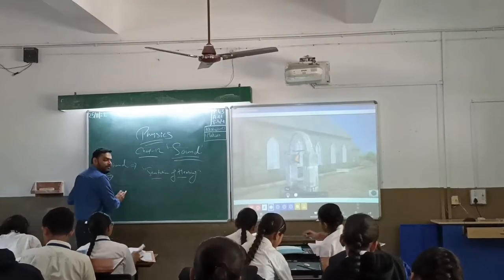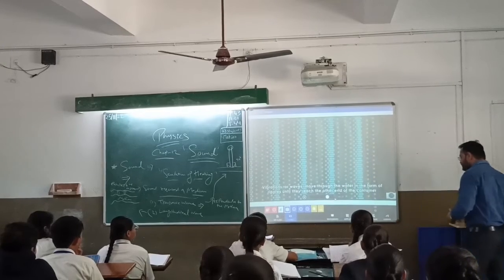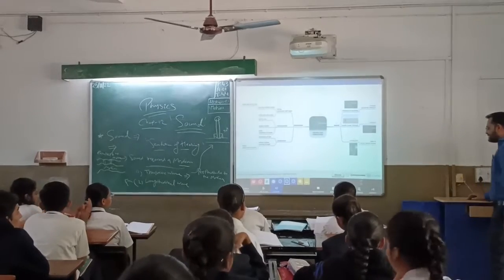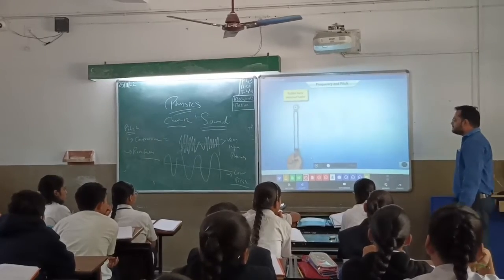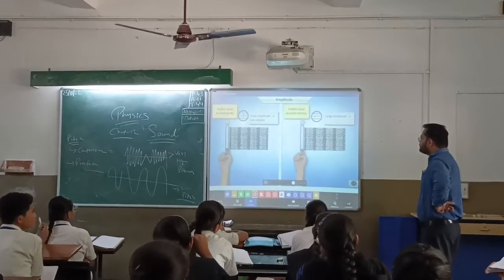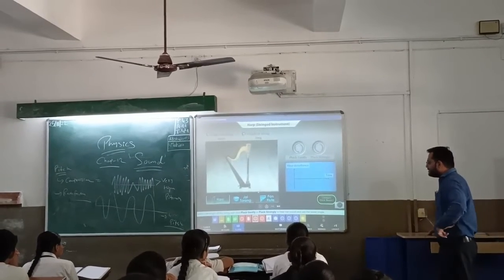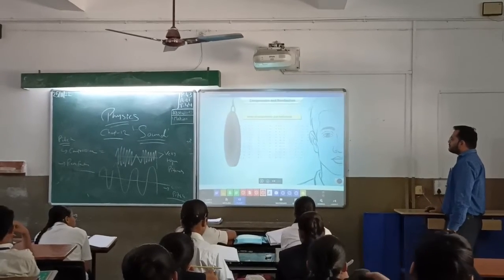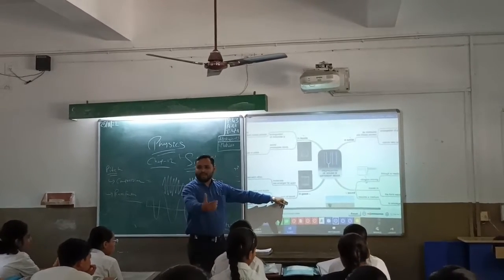CCC VIII (Mr.Devendra Nath Pandey)